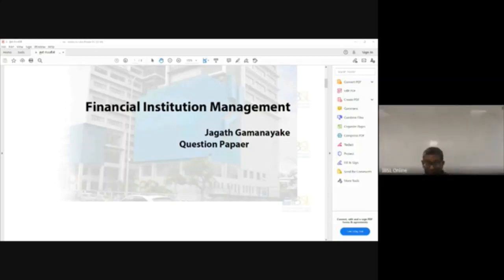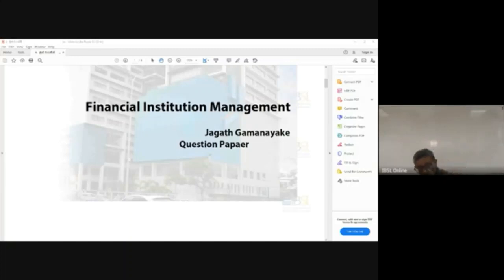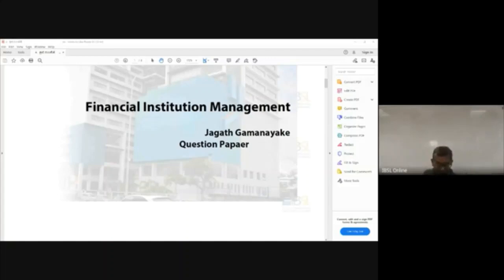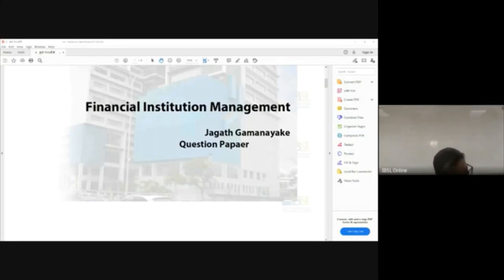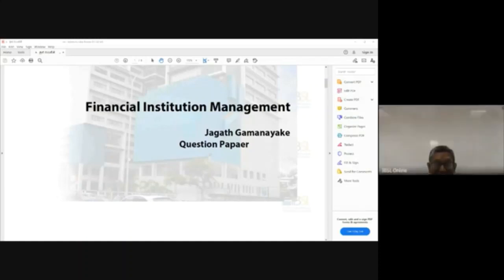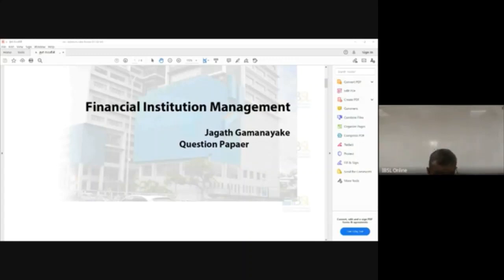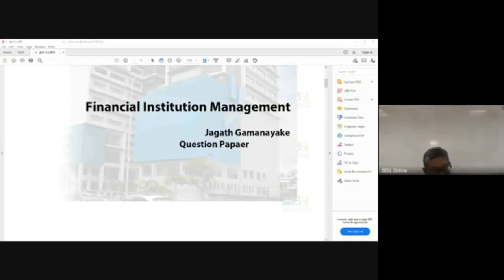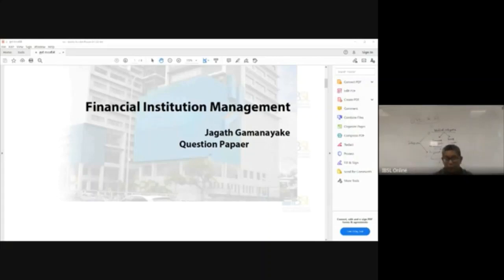D05 E 211 V 02 04 2021